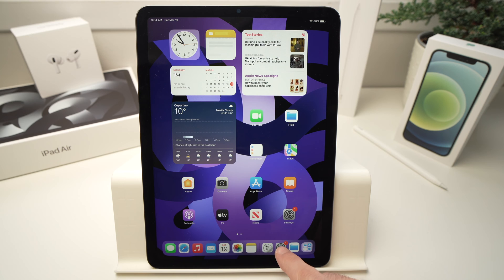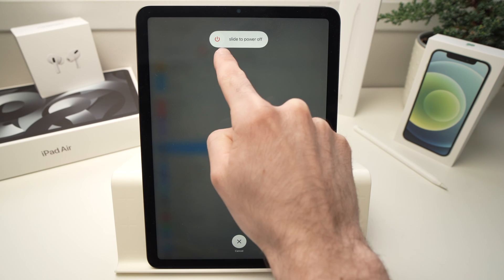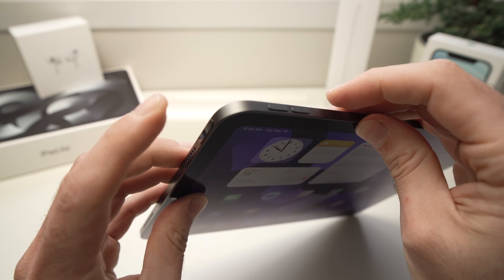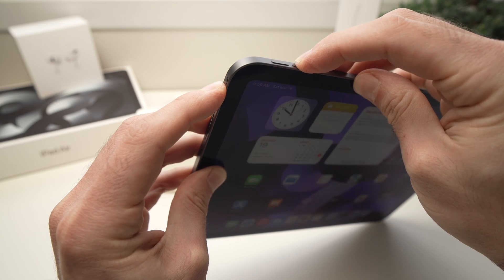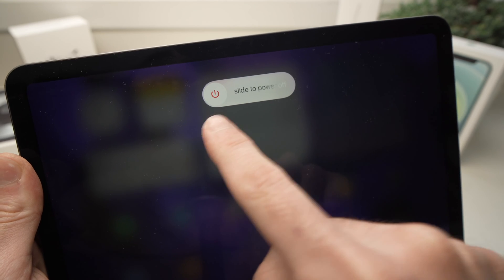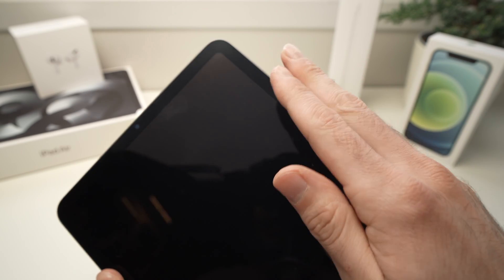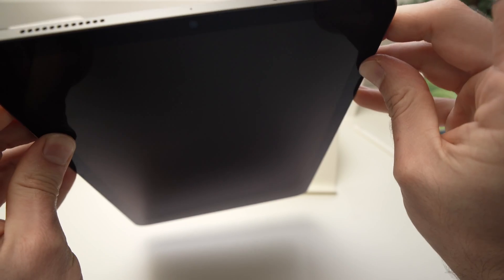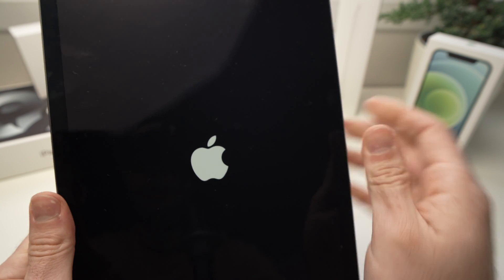iPad Air 5 (2022) : How to Turn Off / Shut Down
I will show you step by step how to shut down / turn off your iPad Air 5 (2022). It's easy and it can be done in only a few minutes. This can fix many problems.  I will also show you how to turn On your tablet after you turned it off.